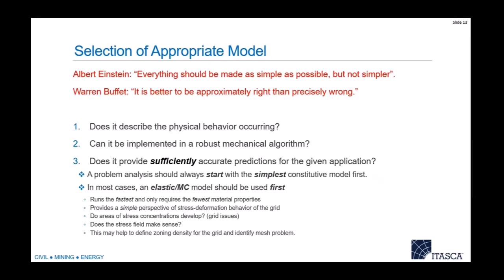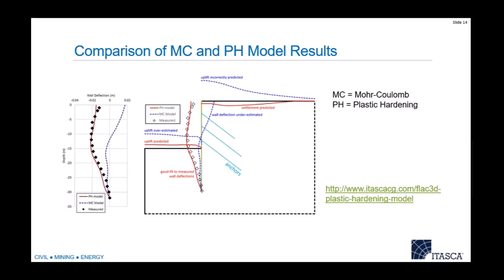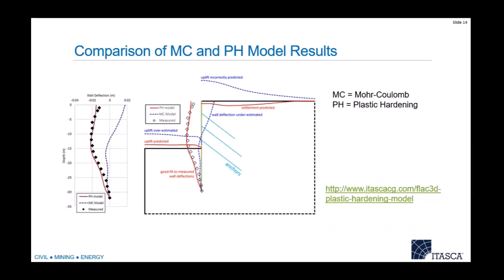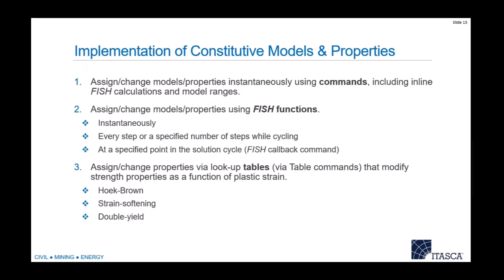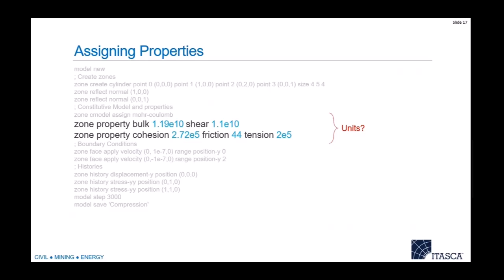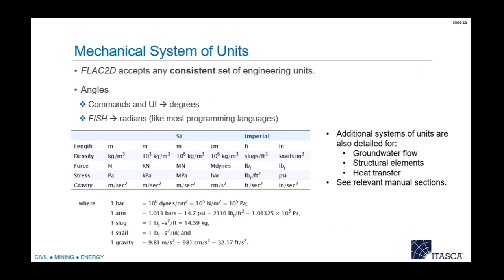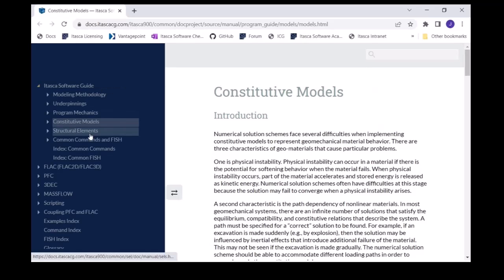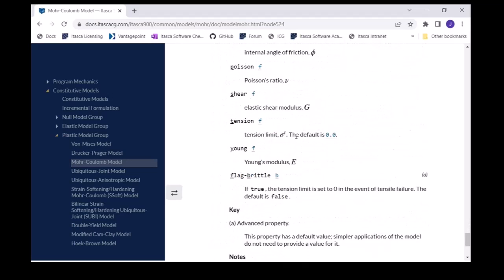FLAC2D 9.0 | Constitutive Models Part 2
Part 2 takes a closer look at specific constitutive models available in FLAC2D. This video walks through how to assign, configure, and validate material models, highlighting differences between commonly used options and their application to real-world problems.